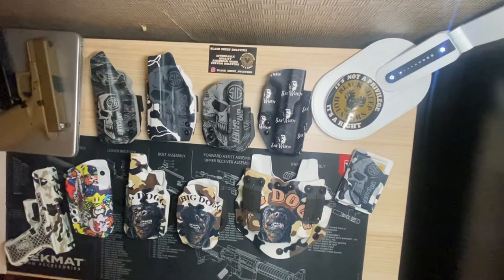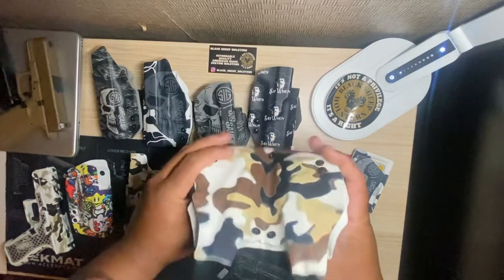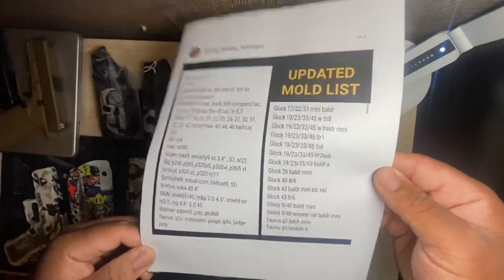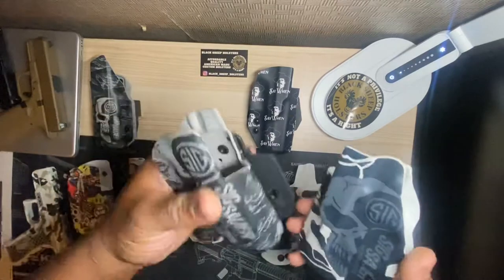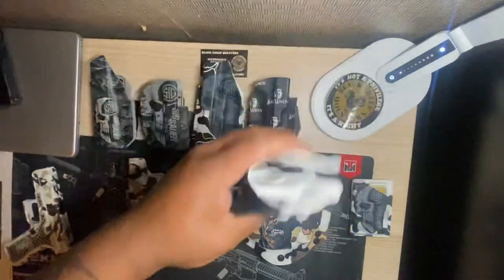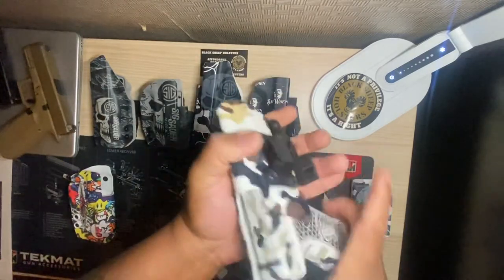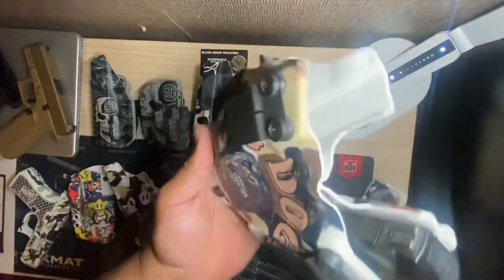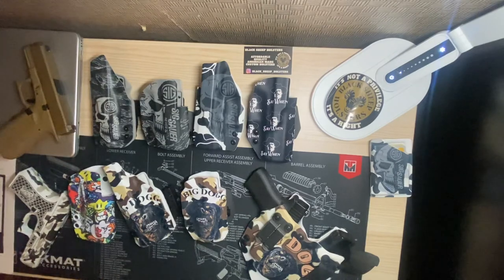Black Sheep Holsters Review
Hey everyone, as stated, today’s video was about black sheep holsters. Also, there will be a part 2 with the holsters in use. I had some issues with my camera and had to use my phone. Thanks again for watching!